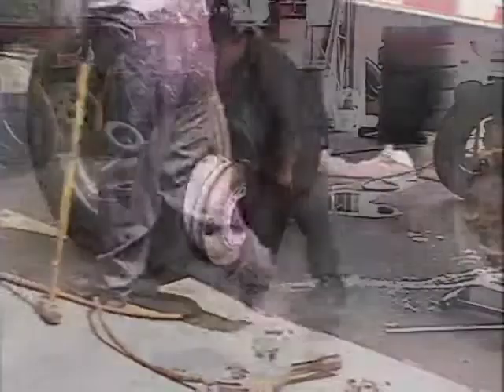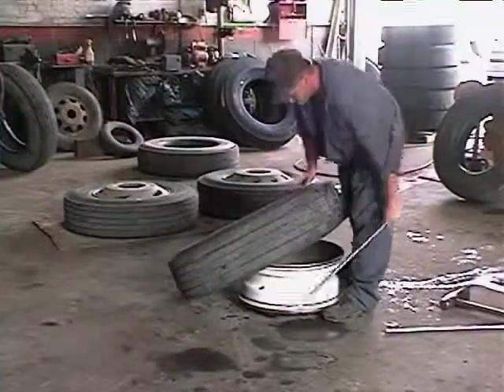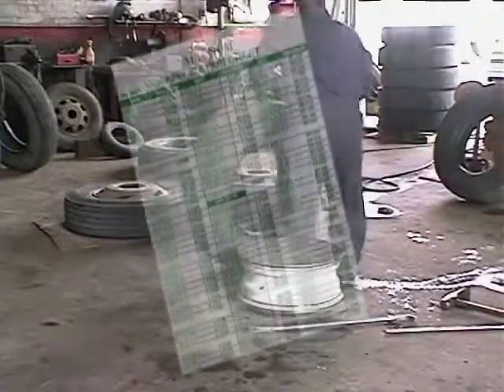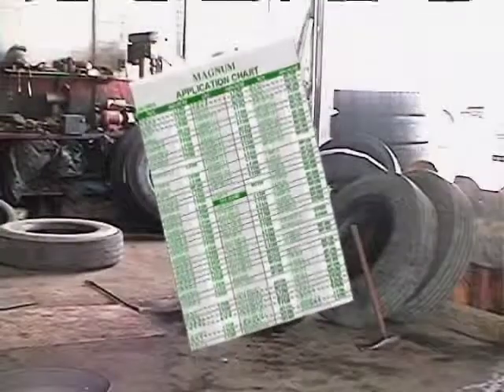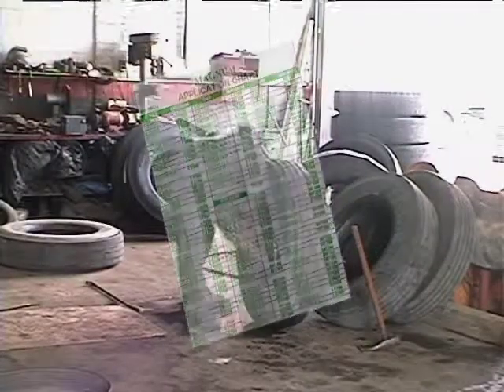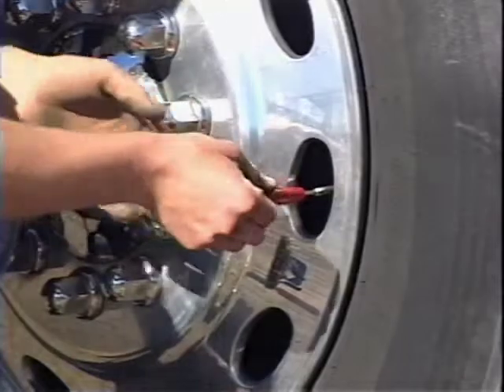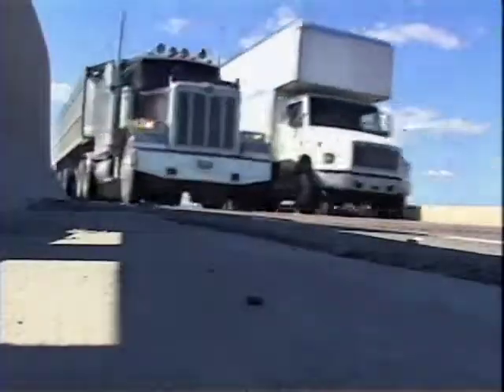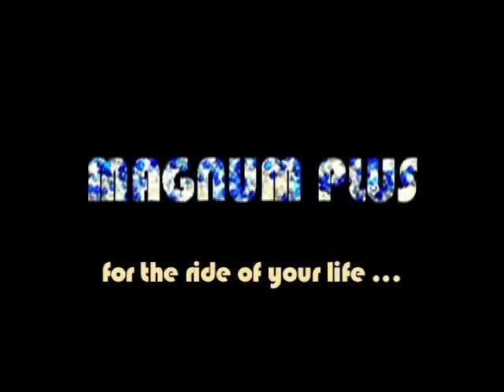Magnum Plus Installaton